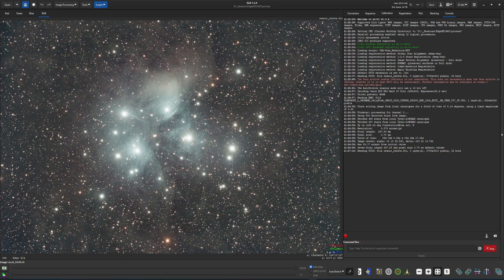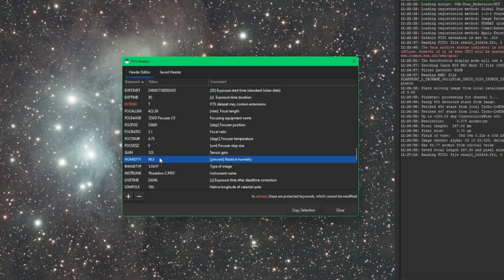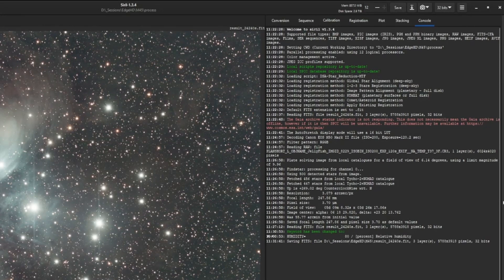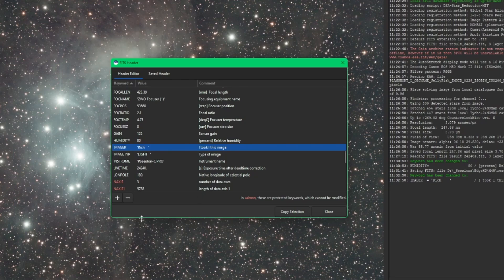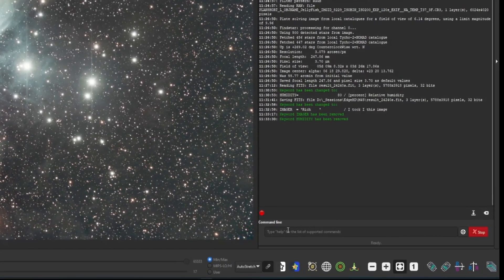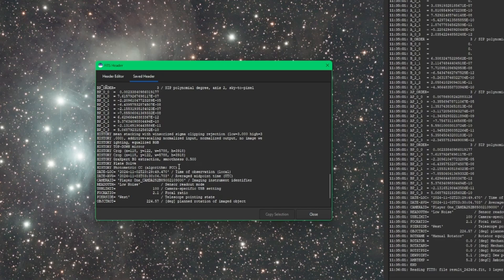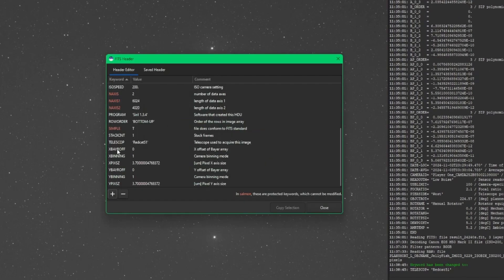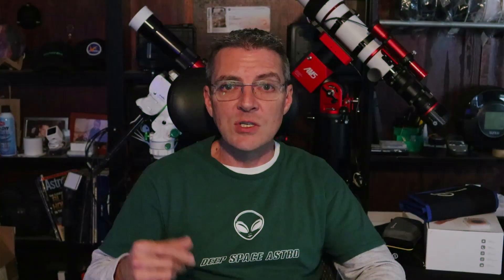Adjusting FITS Headers with Siril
Discover the powerful new FITS header editor in Siril 1.4! This tool makes editing and managing FITS file header data easier than ever. It even works with raw data from a DSLR or mirrorless camera! Whether you're refining your astrophotography workflow or ensuring your data is perfectly organized, this update streamlines the process with a user-friendly interface and robust features.